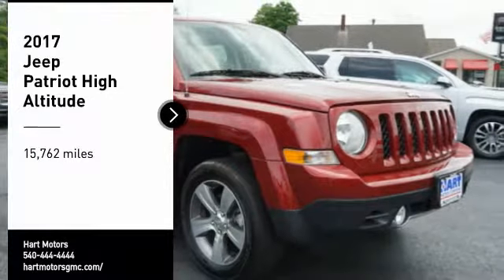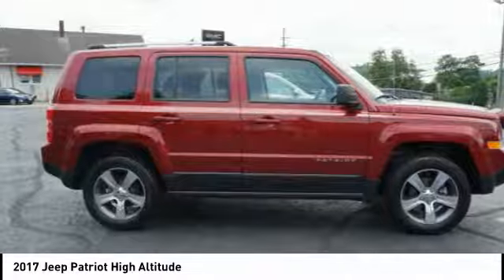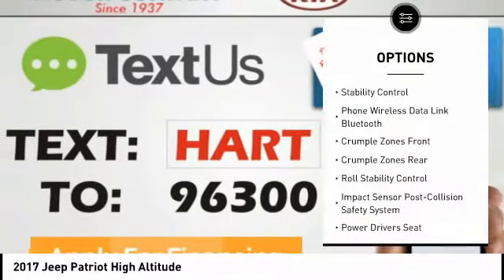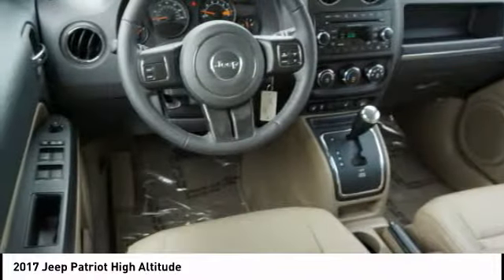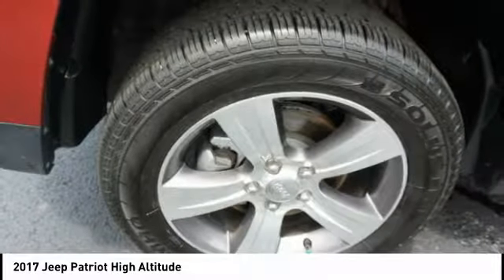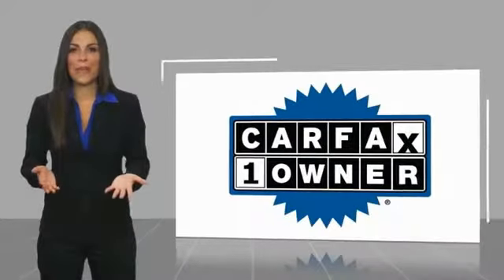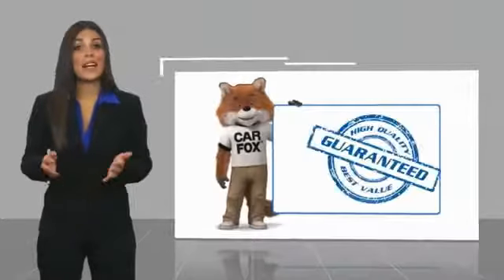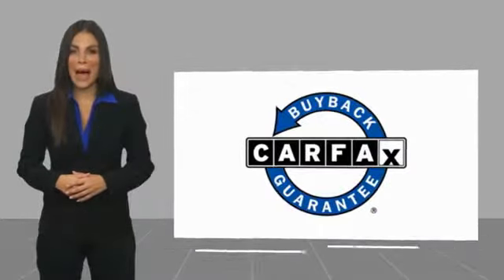2017 Jeep Patriot Salem VA TK74756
2017 Jeep Patriot High Altitude

Hart Motors
1341 East Main Street

HD194756